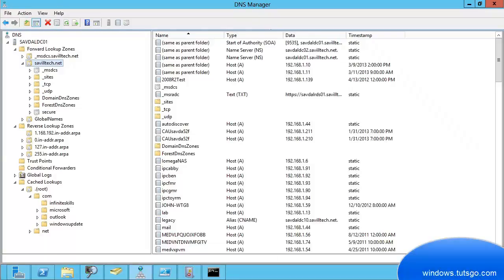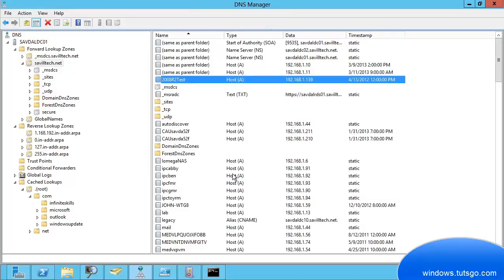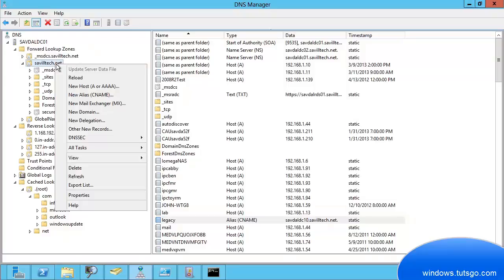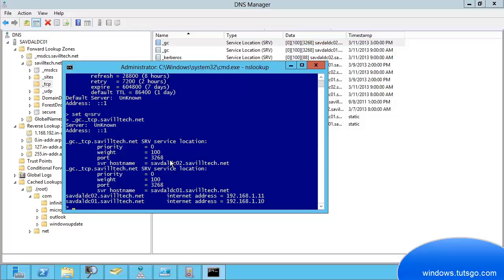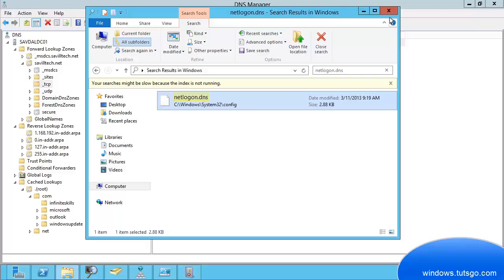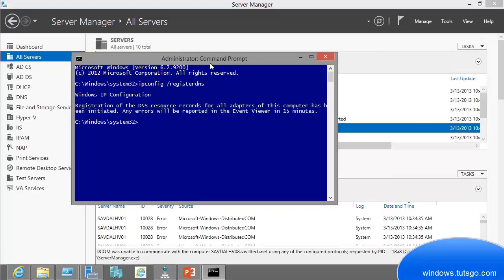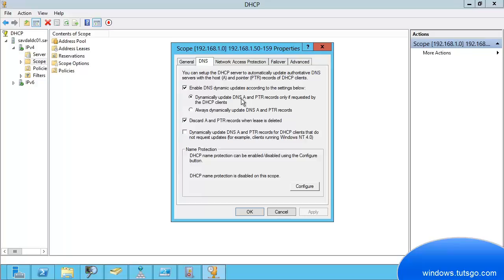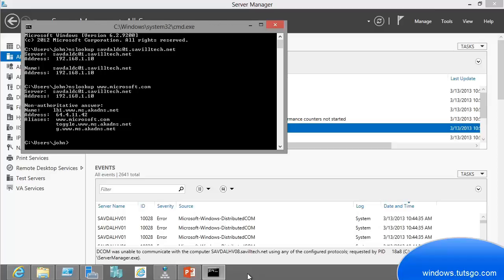Creating DNS Resource Records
how to Creating DNS Resource Records in windows servers 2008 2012